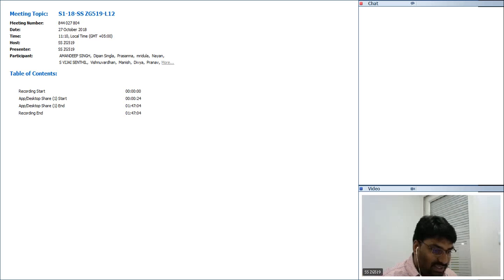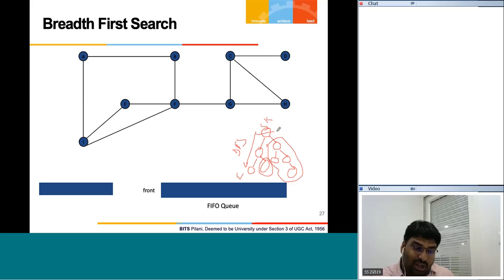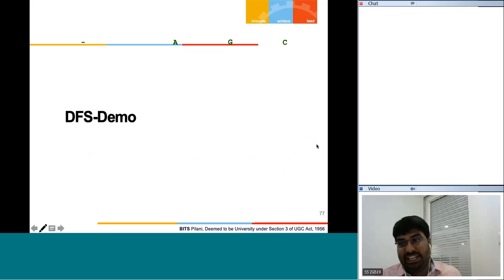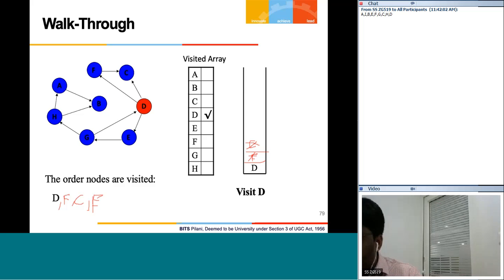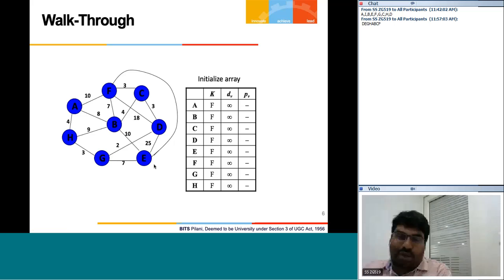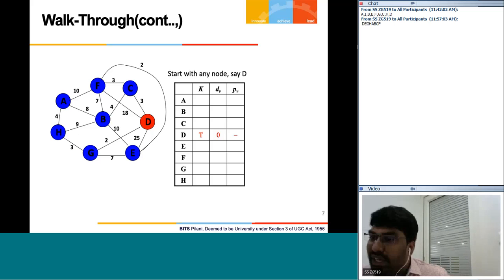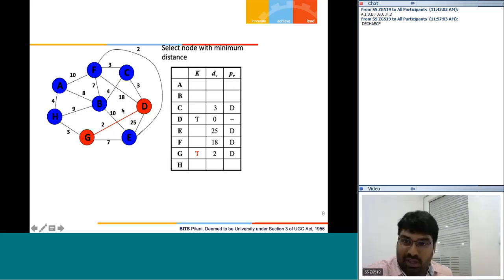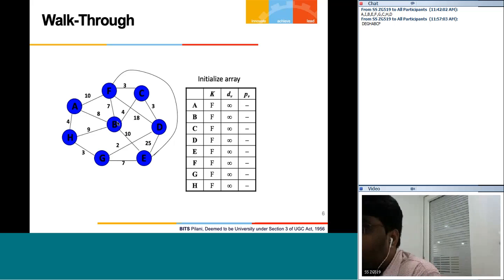S1 18 SS ZG519 L12